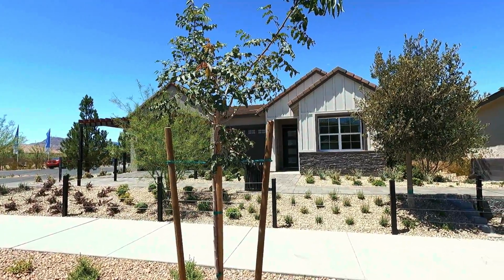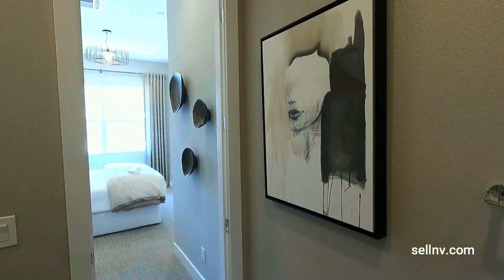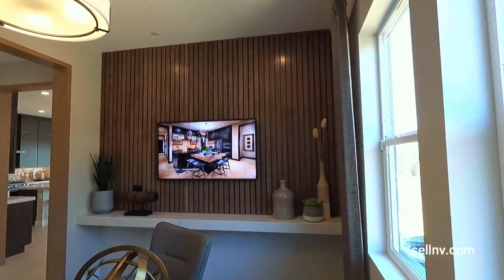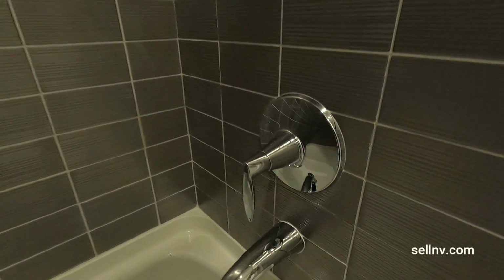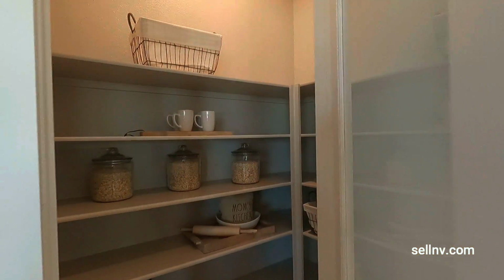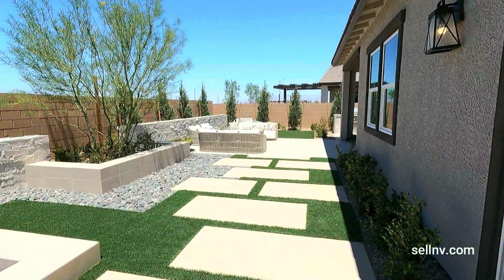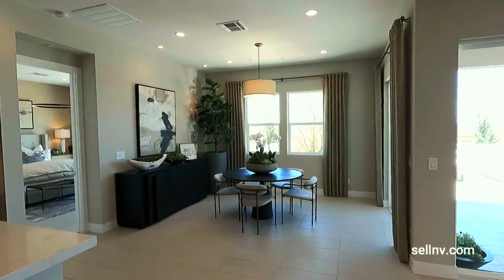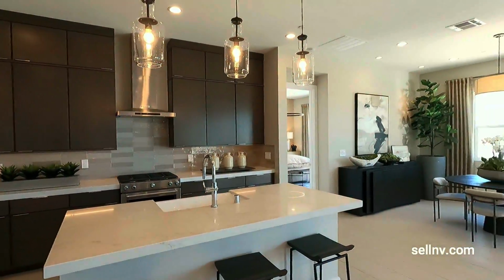Modern Farmhouse by Toll Brothers Las Vegas - Kelton - Everleigh at Cadence - Henderson Nevada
The Kelton's inviting porch and welcoming foyer reveal the lovely dining room, expansive great room, and desirable covered patio beyond. The well-designed kitchen is complete with a large center island with breakfast bar, plenty of counter and cabinet space, and sizable walk-in pantry. The graceful primary bedroom suite is highlighted by a spacious walk-in closet and spa-like primary bath with dual-sink vanity, large luxe shower, and private water closet. Secondary bedrooms feature roomy closets, one with private bath, one with shared hall bath. Additional highlights include a convenient everyday entry, centrally located laundry, and additional storage.

REALTOR - Antranik Minassian
Signature Real Estate Group
S174848

How Much Is Your Home Worth?

Pricing & floor plans
*PRICING SUBJECT TO CHANGE*

$591,995
2215 Square Feet
3 Bedrooms
3 Full Bathrooms
3 Garages
Zip: 89011
1 Story